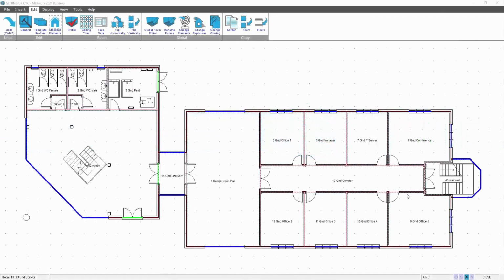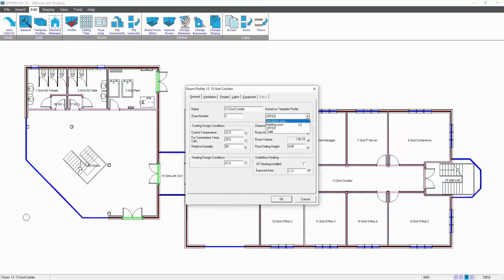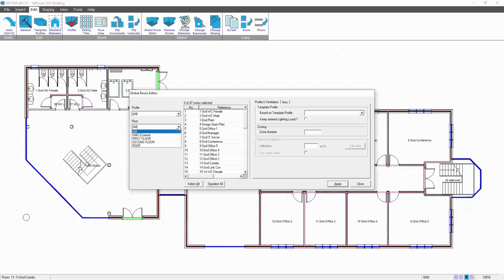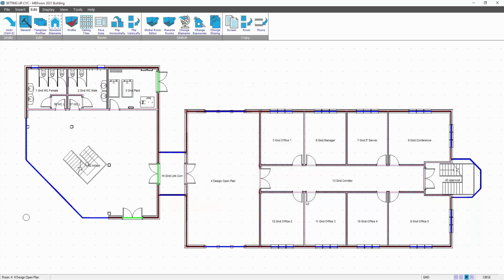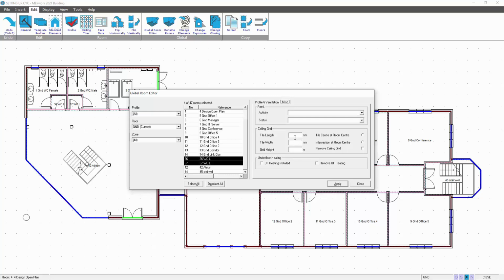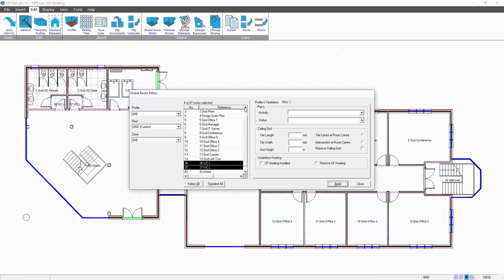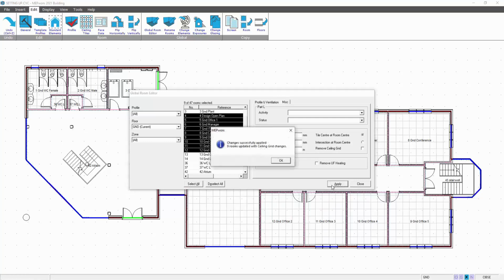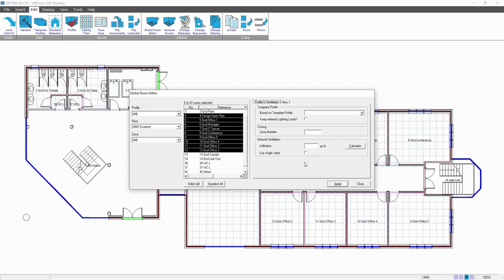GLOBAL ROOM EDITOR